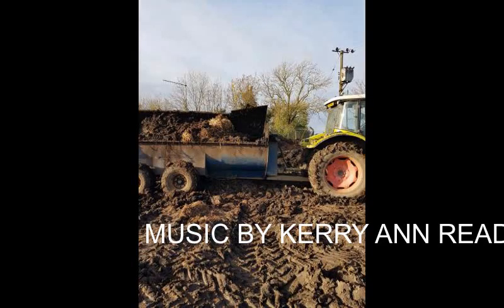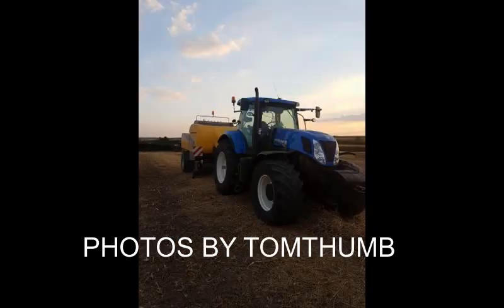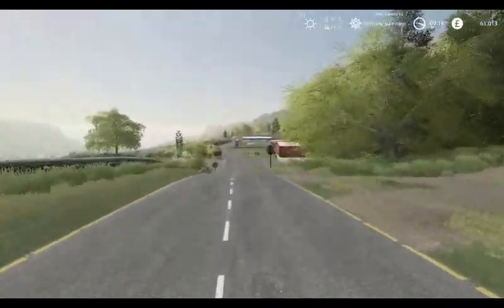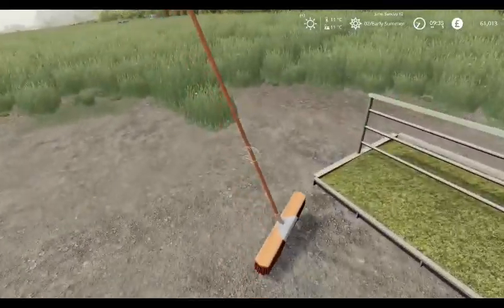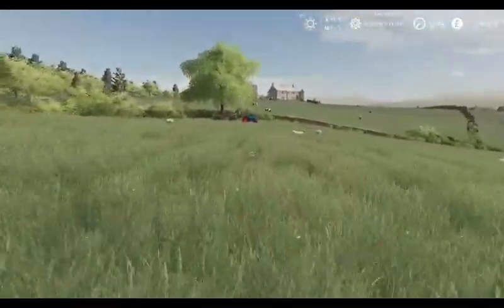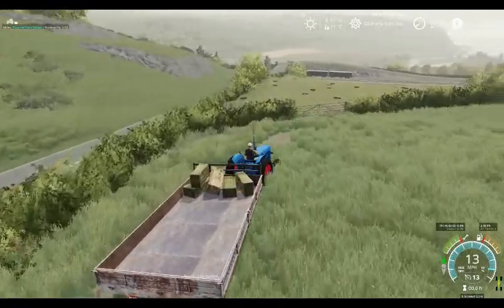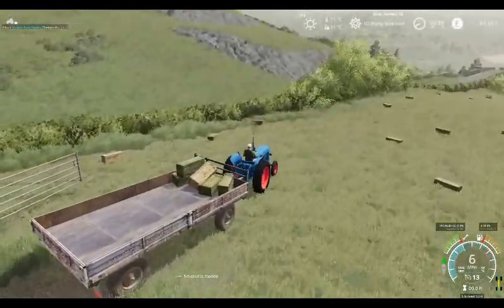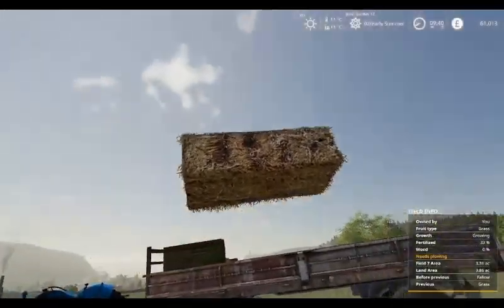shamrock vally ep 54 power major joins the fleet and carting hay bales